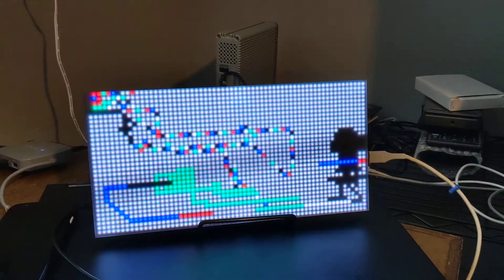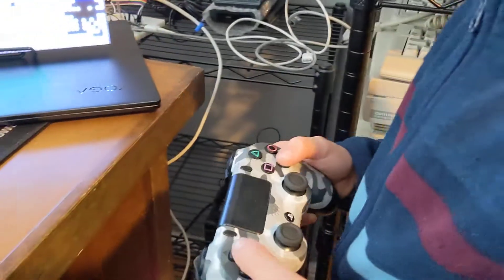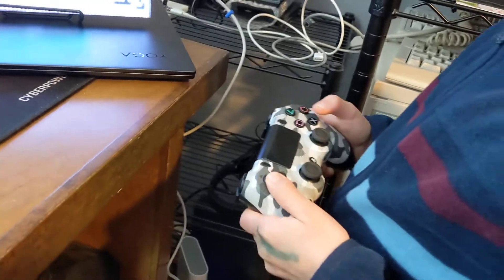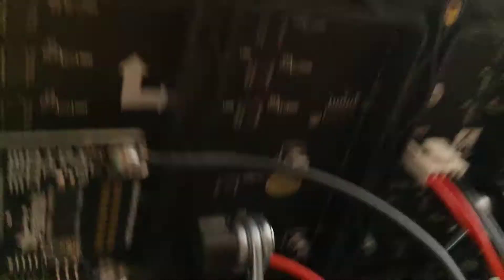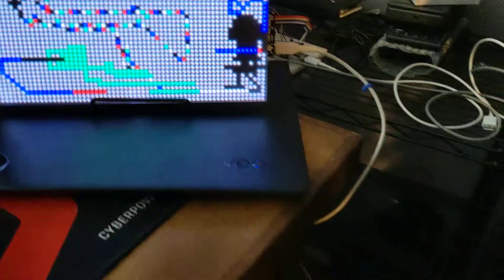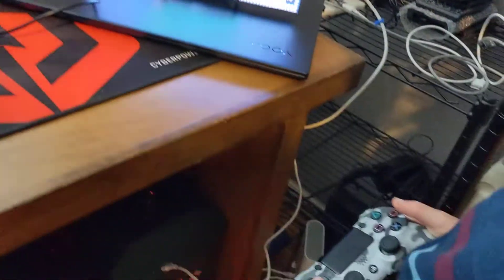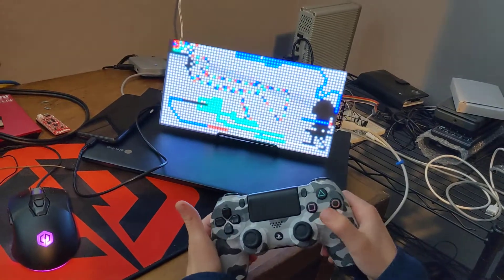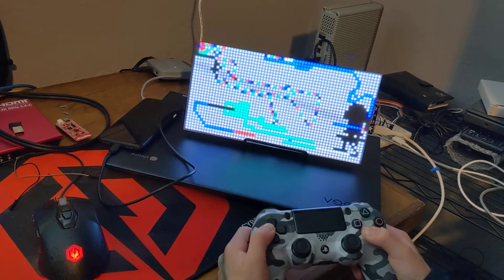Adafruit matrix portal m4 + bluepad32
This is an Adafruit MatrixPortal M4 with custom firmware (bluepad32) that allows gamepads like DS4, Xbox One S, Switch and all modern bluetooth gamepads to connect to the MatrixPortal.